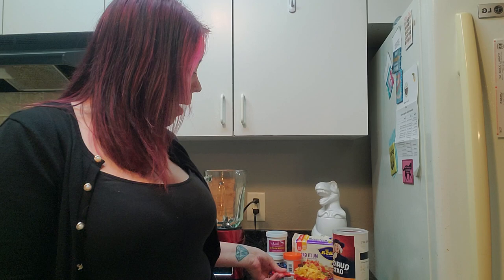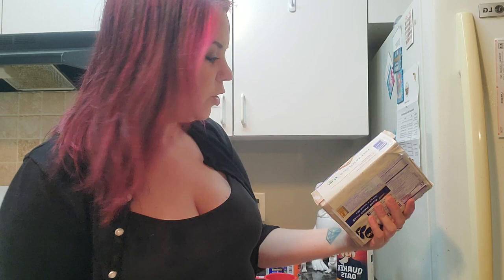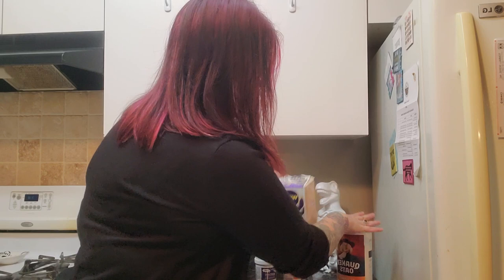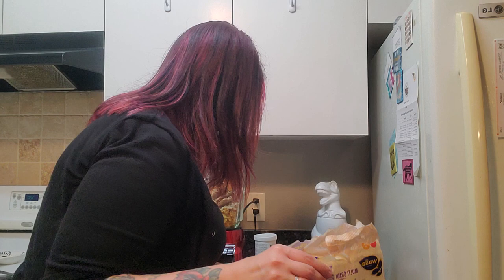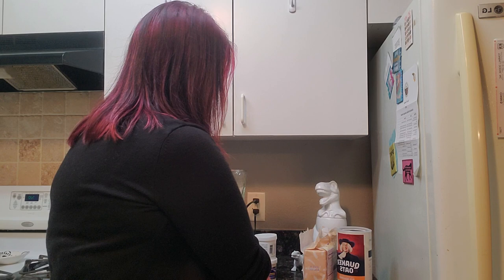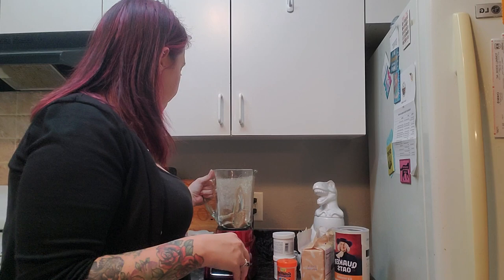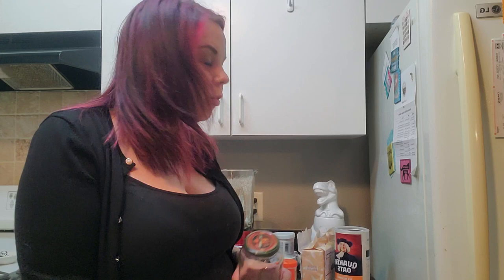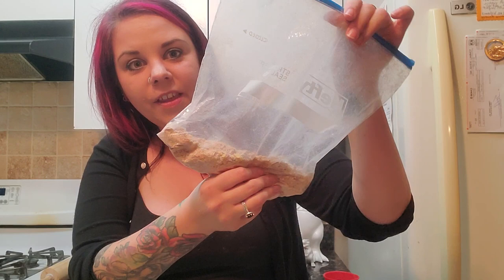First time making Roach Chow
There's so many ways to make roach chow. How do you do it?